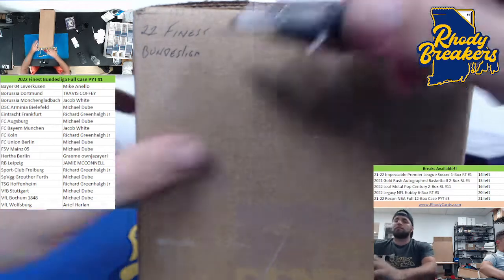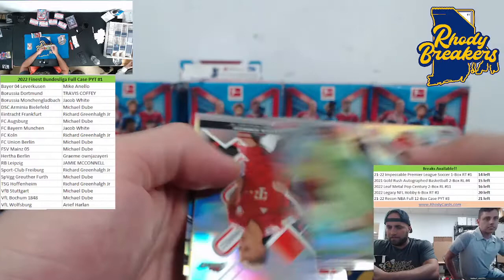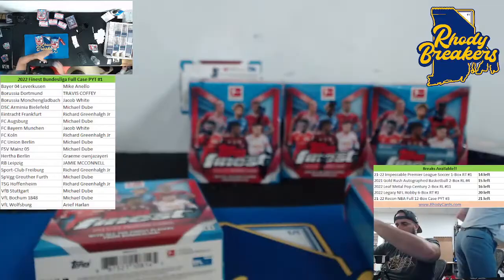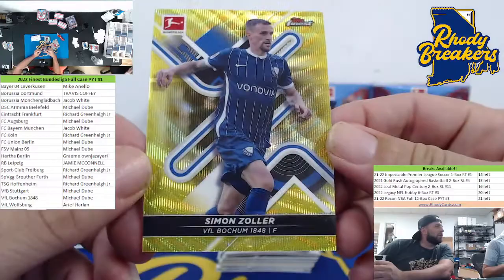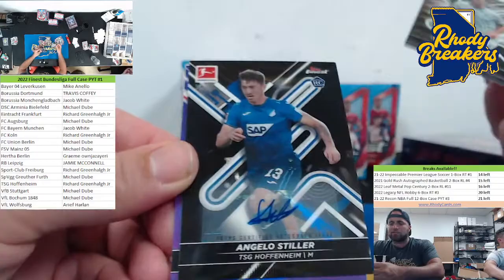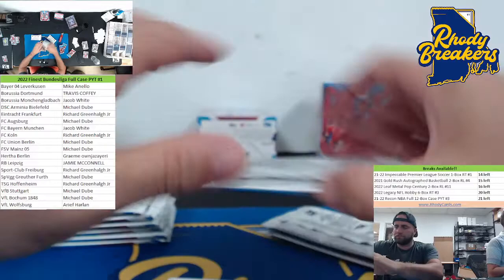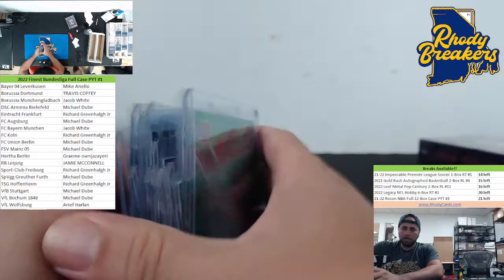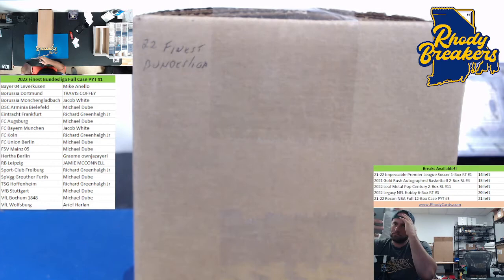2022 Finest Bundesliga 8 Box Case PYT #1